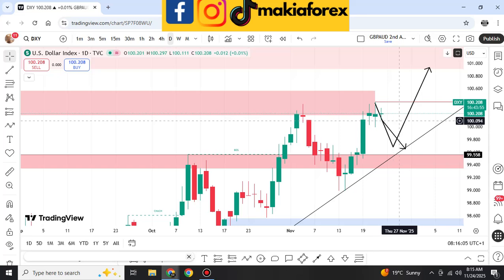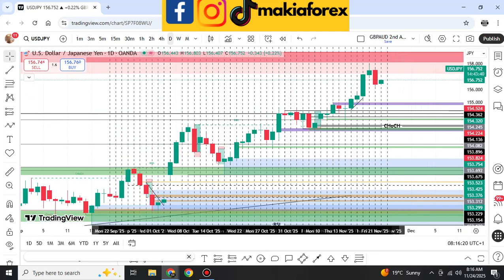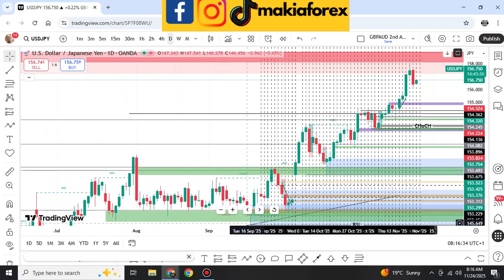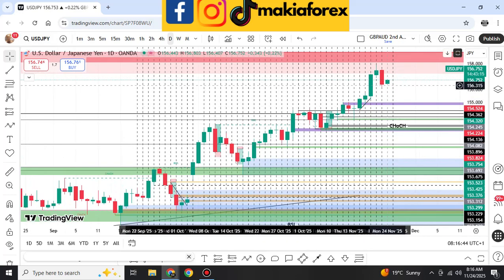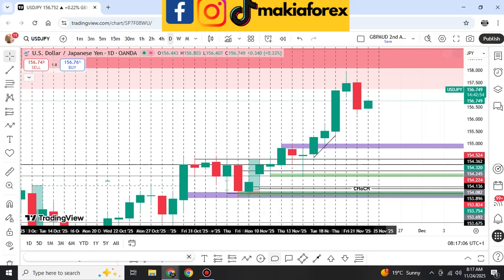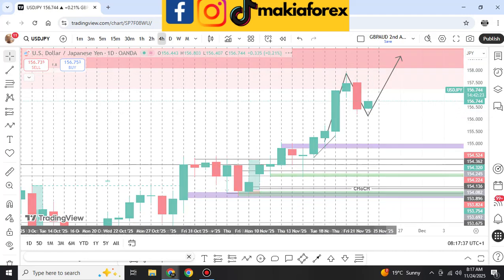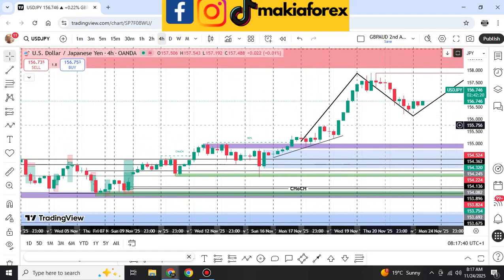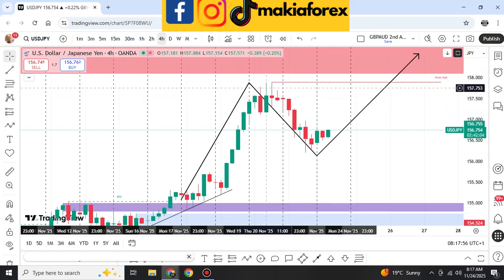USDJPY ANALYSIS 24TH NOVEMBER 2025 | USING ICT CONCEPTS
Additional Tags
forex analysis
forex analysis pdf
forex analysis today
forex analysis tools
forex analysis sites
forex analysis app
forex analysis software
forex analysis pdf download
forex analysis live
forex analysis chart
forex analysis book
technical analysis and stock market profits
technical analysis app
technical analysis a to z pdf
technical analysis assumptions
technical analysis a to z
technical analysis aur candlestick ki pehchan
technical analysis ada
technical analysis ascending triangle
technical analysis and efficient market hypothesis
forex analysis discord
forex analysis daily
forex daily analysis and prediction
forex data analysis
forex data analysis python
technical analysis definition
technical analysis dogecoin
technical analysis death cross
technical analysis double top
technical analysis double bottom
forex best analysis
technical analysis book
technical analysis book pdf
technical analysis bitcoin
technical analysis by john murphy pdf
technical analysis basics
technical analysis by john murphy
technical analysis book in gujarati pdf
technical analysis books in hindi pdf download
forex analysis gold
forex analysis group
forex analysis graph
forex graph analysis pdf
forex goat analysis
technical analysis gold
technical analysis guide
technical analysis game
technical analysis golden cross
technical analysis graphs
forex analysis course
forex chart analysis pdf
forex candlestick analysis
forex chart analysis app
forex chart analysis tradingview
forex cycle analysis
technical analysis jack d. schwager